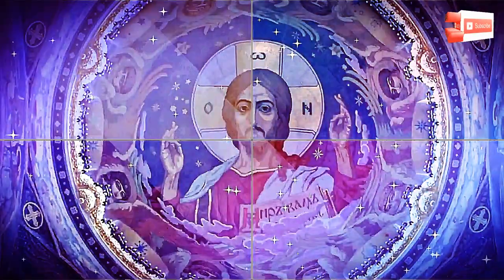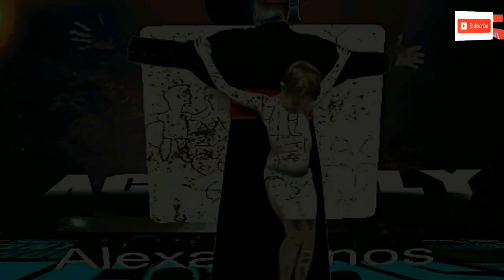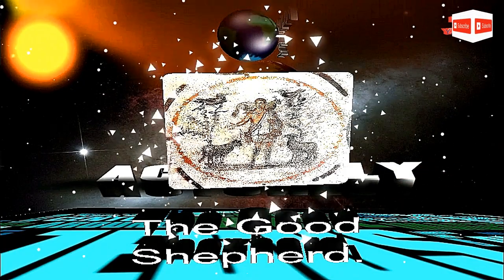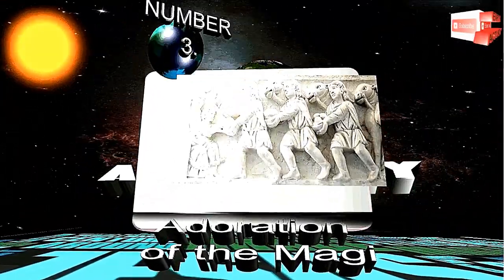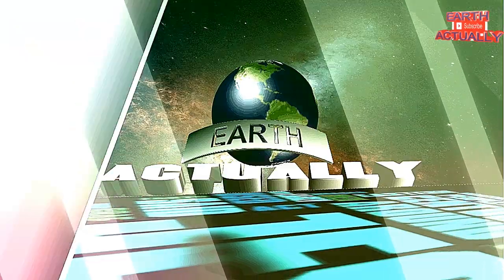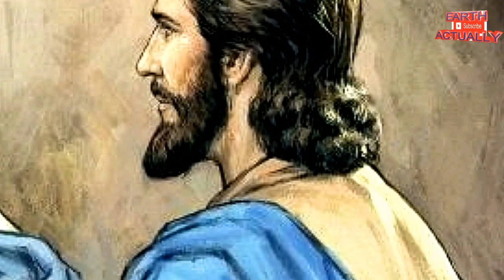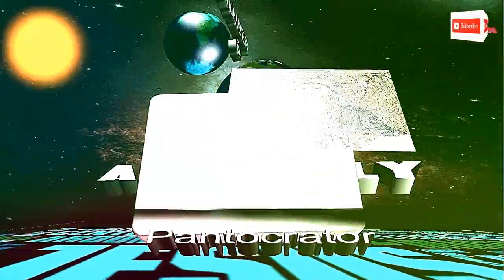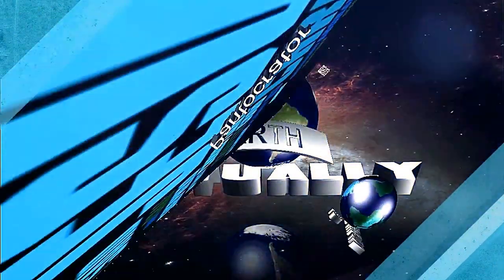The 6 Earliest Surviving Images Of Jesus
We Don’t Know What Jesus Actually Loked Like.

The Bible doesn’t give a detailed description, and the earliest images of Jesus that we have today come from around the 3rd century.

The Images of Jesus we have now also vary widely in how they depict Jesus, so they can’t necessarily be taken to be accurate.

But they are still of interest to check out.

Earth Actually brings you 6 Earliest surviving images of Jesus.